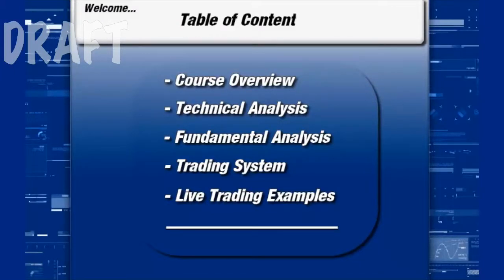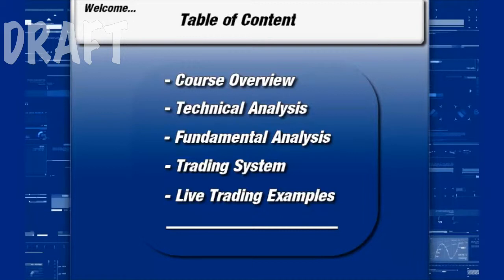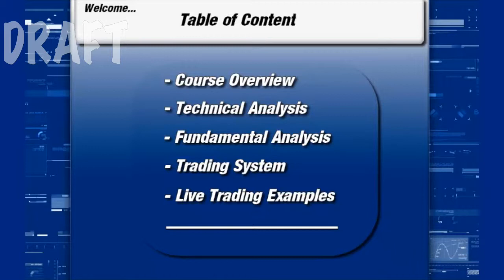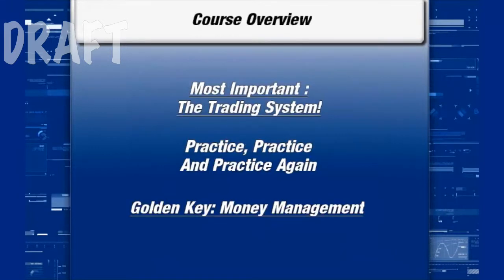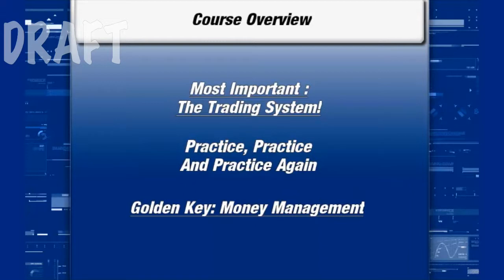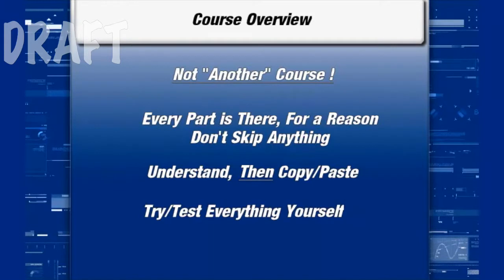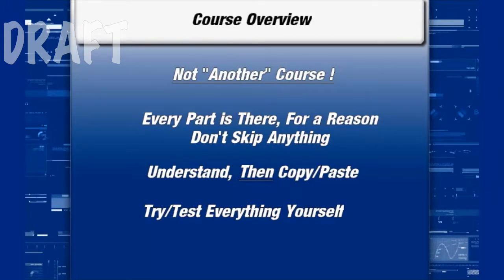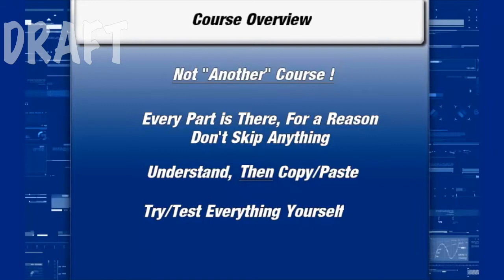FFR #1 COURSE OVERVIEW